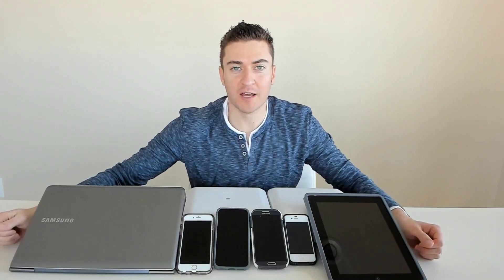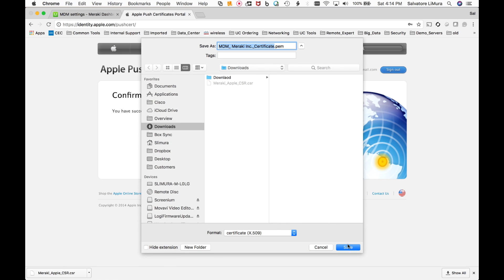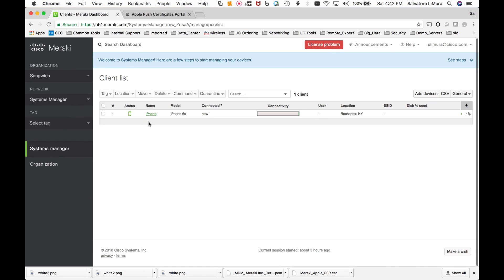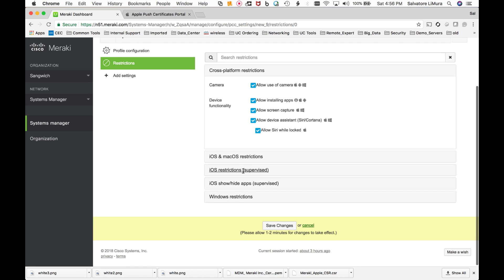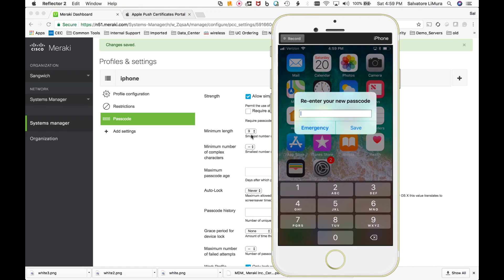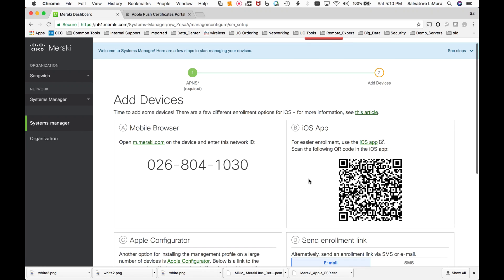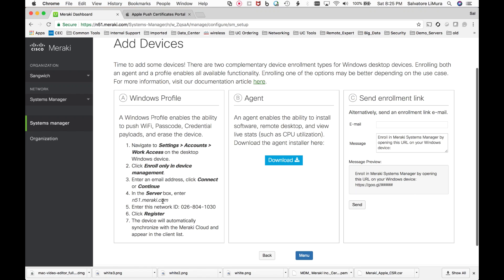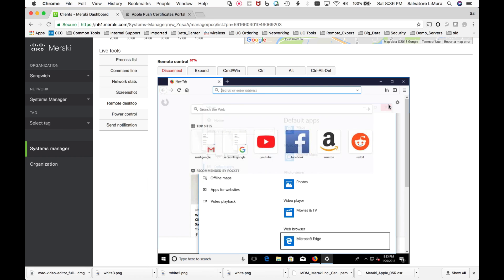Meraki Systems Manager SM (MDM Solution)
Overview/Walkthrough of the Cisco Meraki System Manager. This is the Meraki MDM Product. I go through iOS (iPhone) devices and Windows PC's.